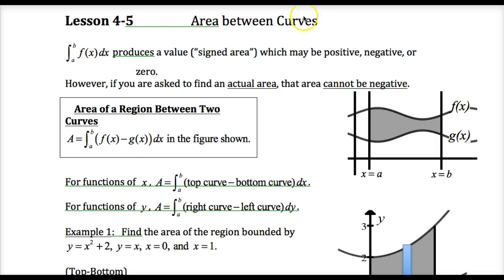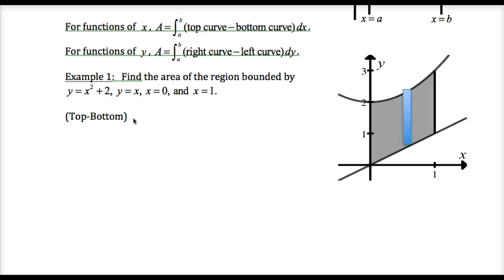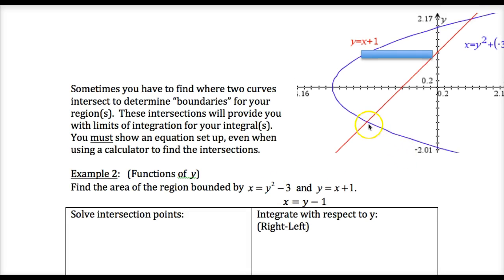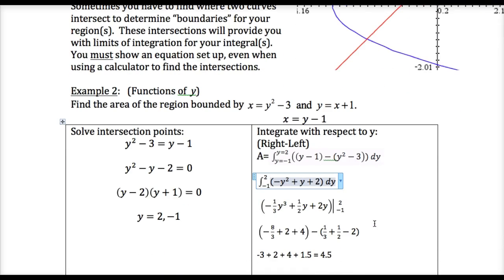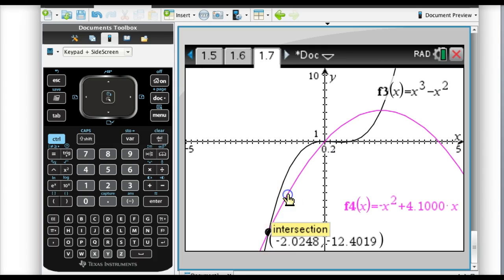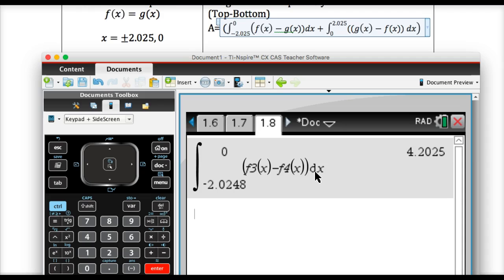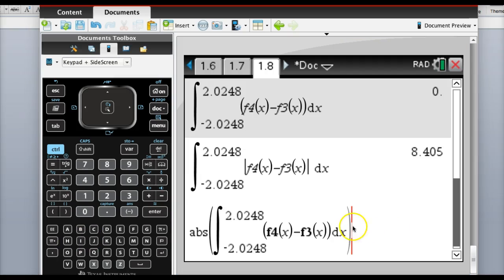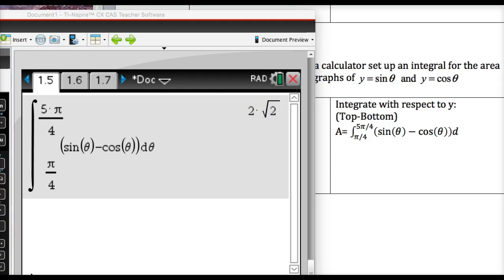4-5 BC Area Between Two Curves